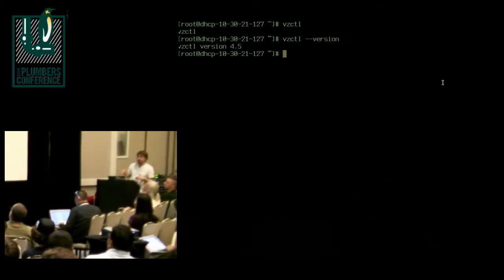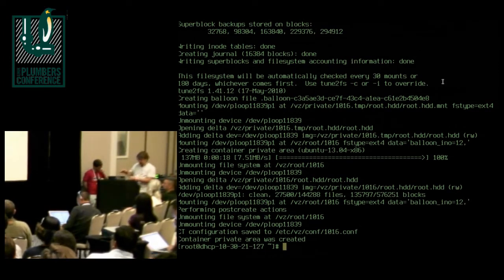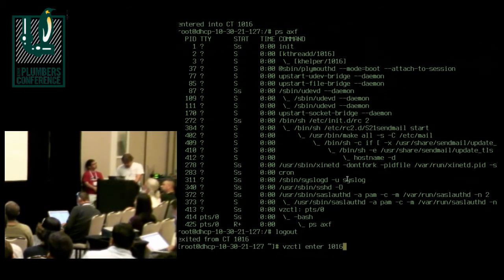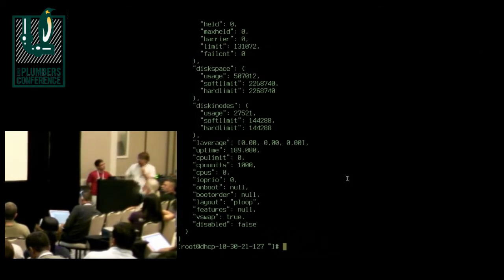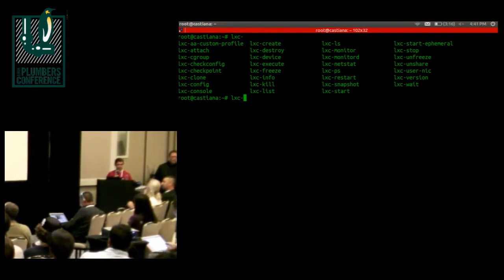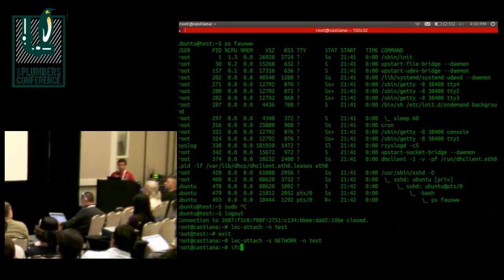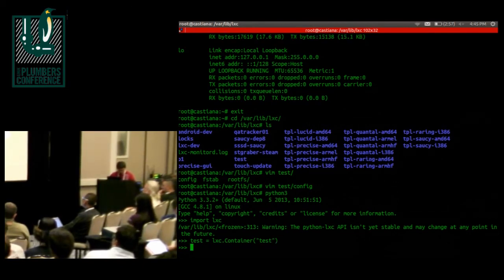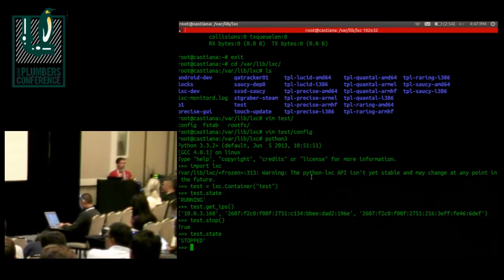Containers control tools: can we unify those? - Kirill Kolyshkin ; Stéphane Graber, Canonical Ltd.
"Hot Issues to sort out:
Now that the kernel supports both LXC and OpenVZ do we really need two different tool sets? If not, how should we unify the user visible container control plane.
If we're unifying the control plane, should we consider combining the projects? The containers we orchestrate are different, but they're both using the same in-kernel functionality now.
Currently we have lxc tools (lxc) and OpenVZ tools (vzctl etc), plus libcgroup and systemd(?)."